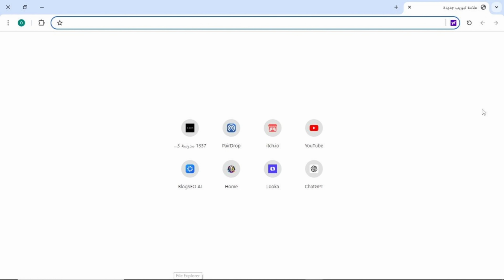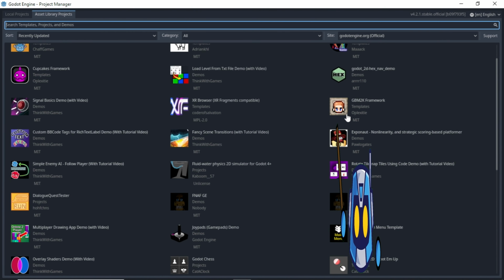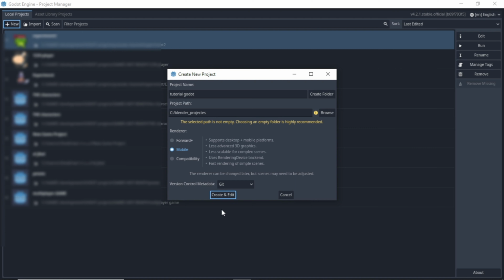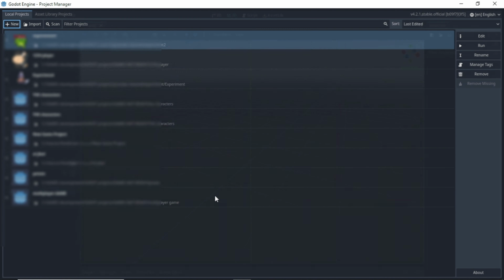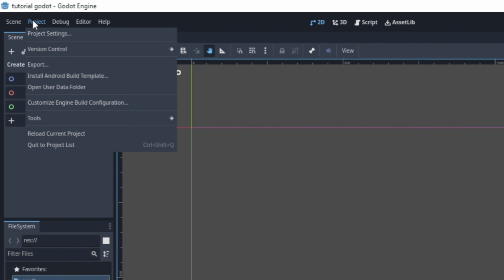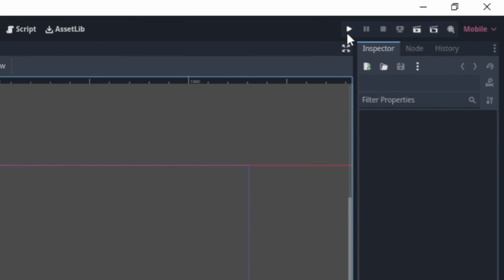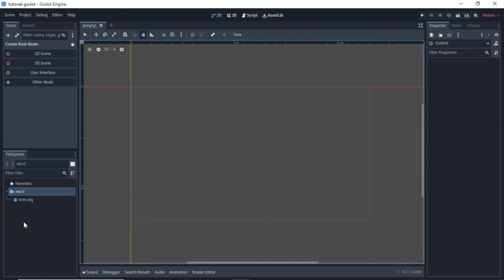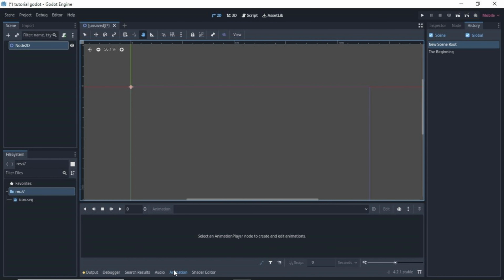Download And Interface of Godot 4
تعرف على كيفية تحميل محرك Godot وتعرف أيضاً على واجهته

 00:00 المقدمة
 00:28 تحميل
 00:48 واجهة إدارة المشروع
 01:28 مشروع جديد
 02:18 واجهة godot